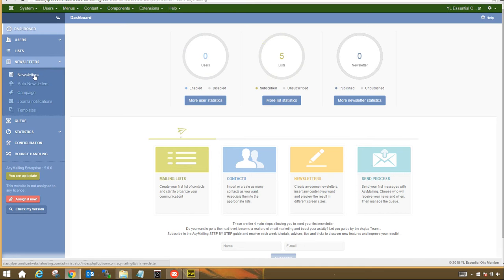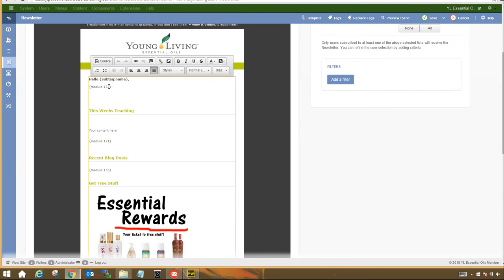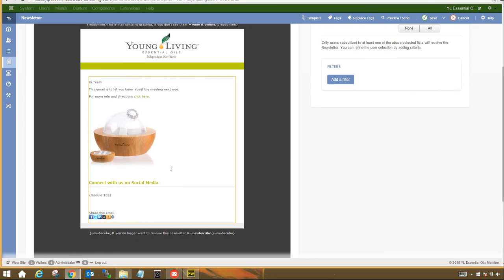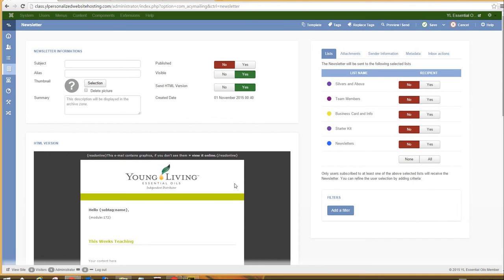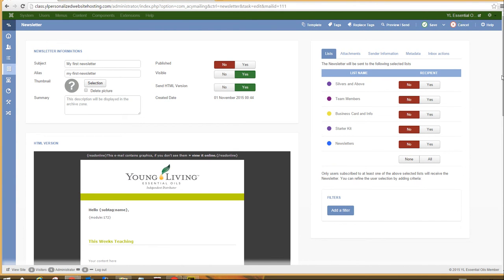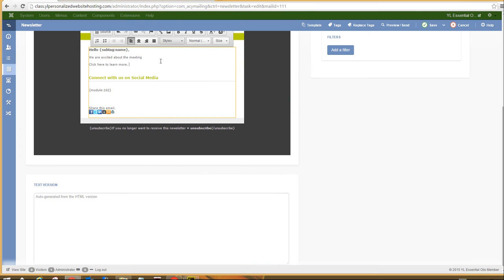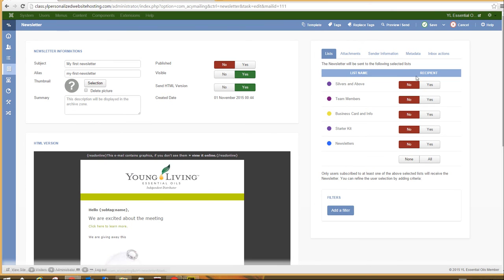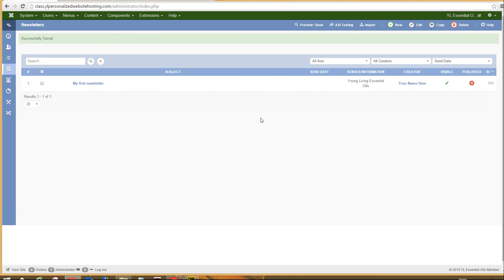How to create a newsletter / email in the New Autoresponder Newsletter Program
In this video, we show you how to create a new newsletter / email in the Autoresponder Newsletter Email Program